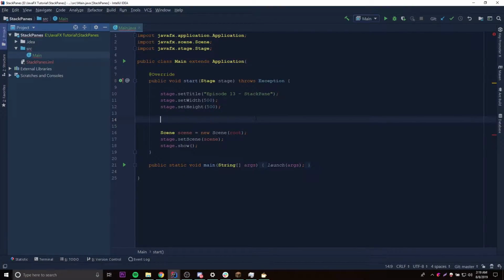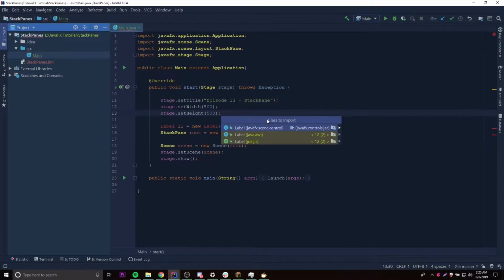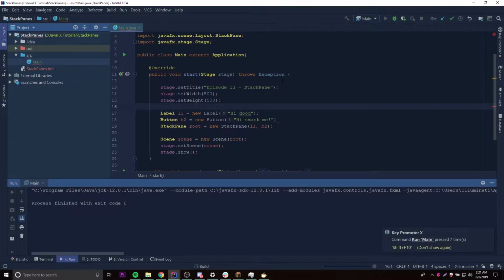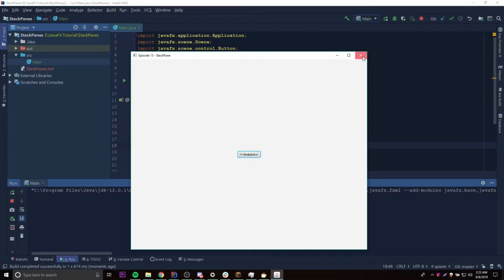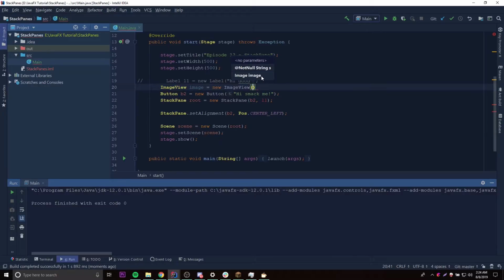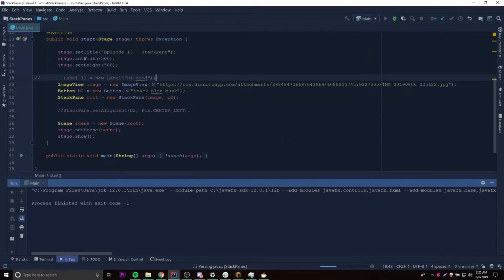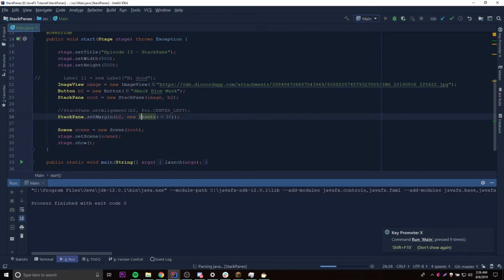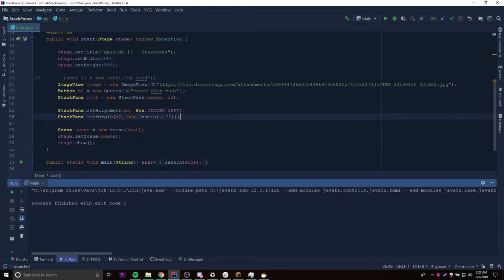JavaFX 12 Tutorial - 13 - StackPanes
In this episode, I show you how to use stackpanes in JavaFX. StackPanes(as the name suggests) allow you to stack it's child nodes on top of each other. Along with that, I show the alignment and margin methods that come included.